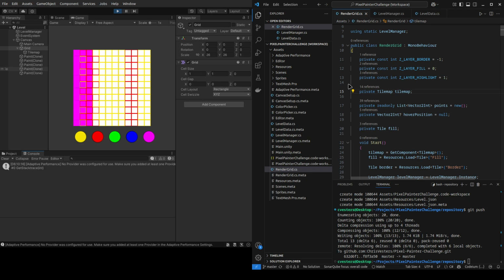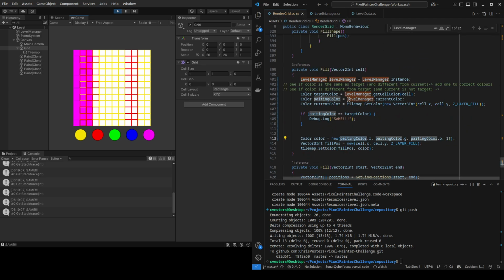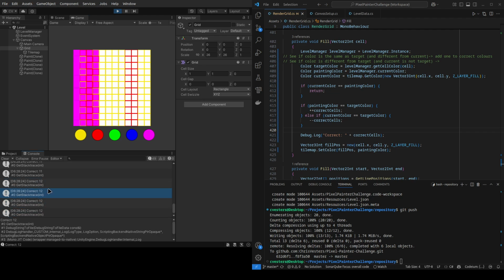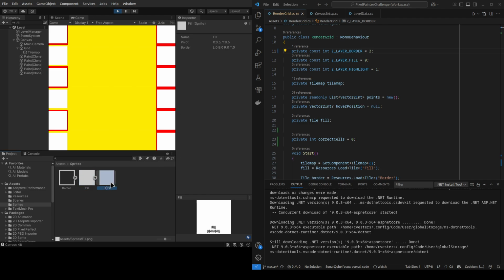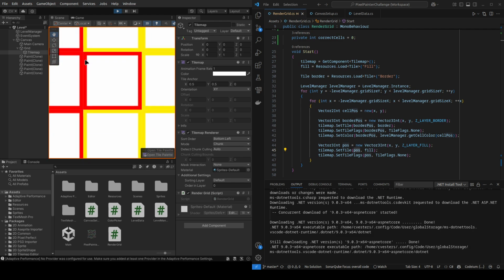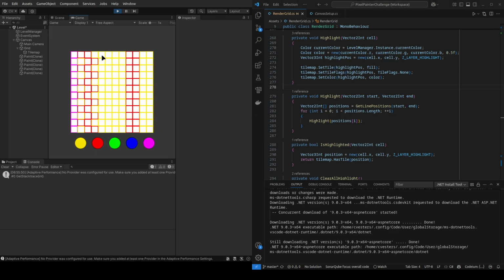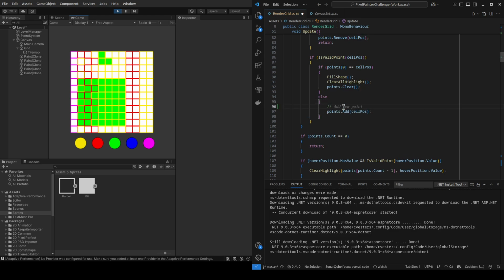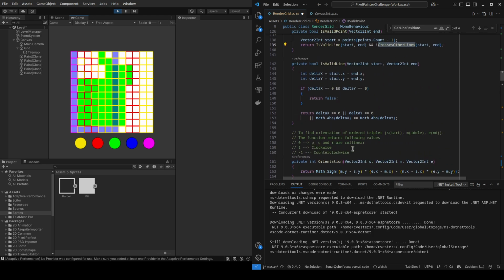Pixel Painter Challenge - Part 17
Adding some logic to keep track of how many cells are pointed correctly.